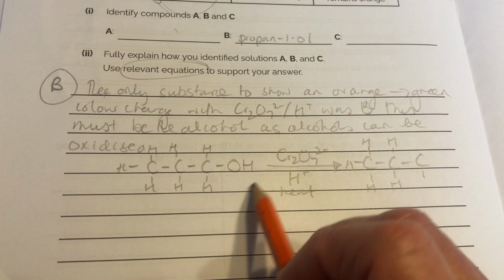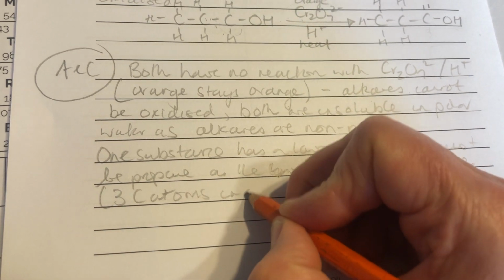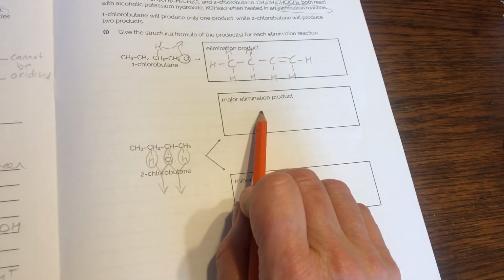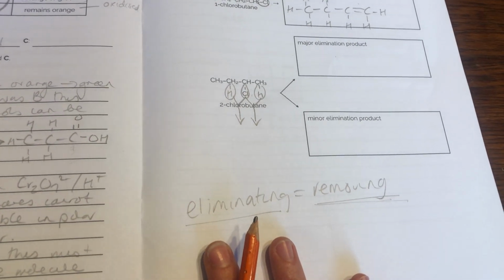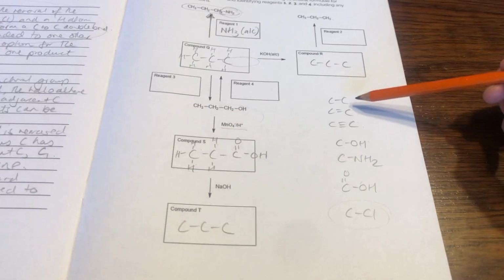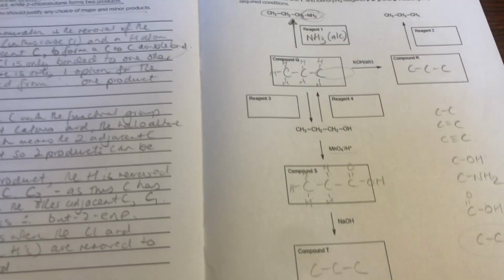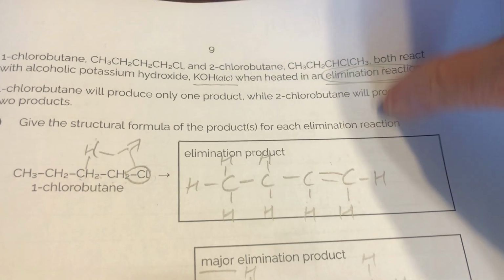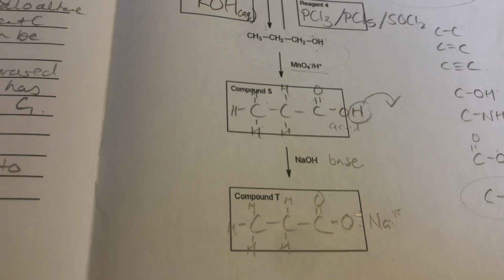2023 TGC Derived grade exam Level 2 Organic Q3